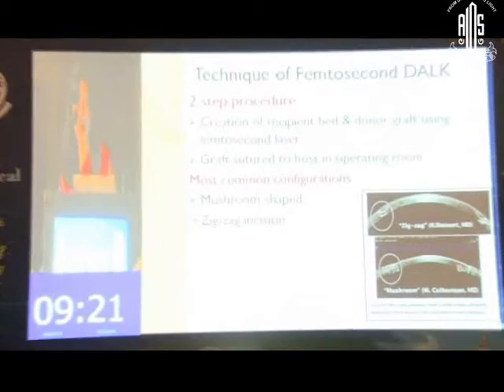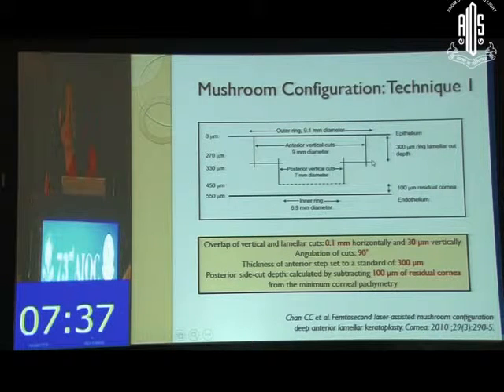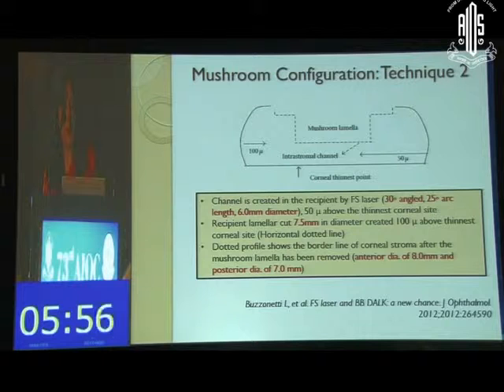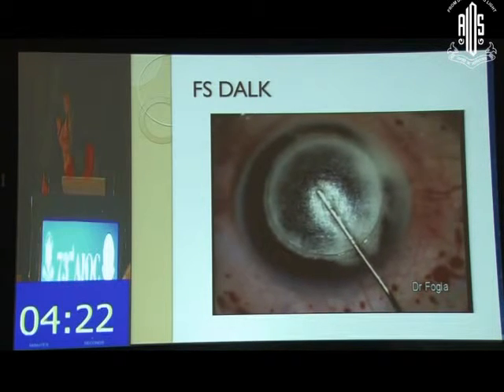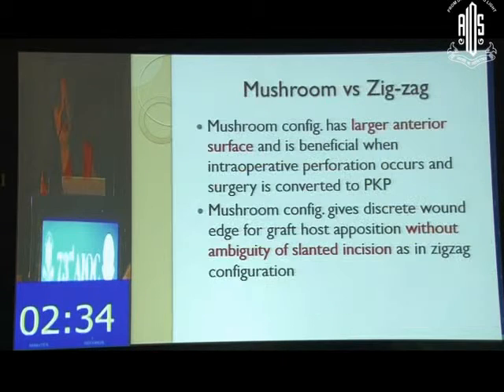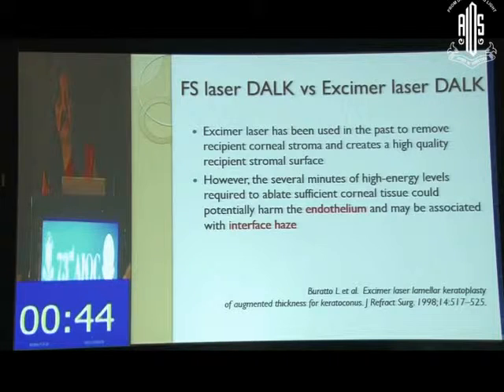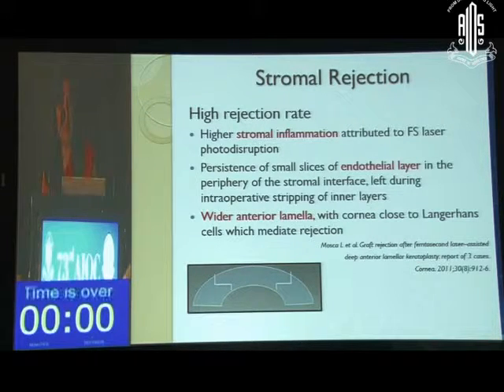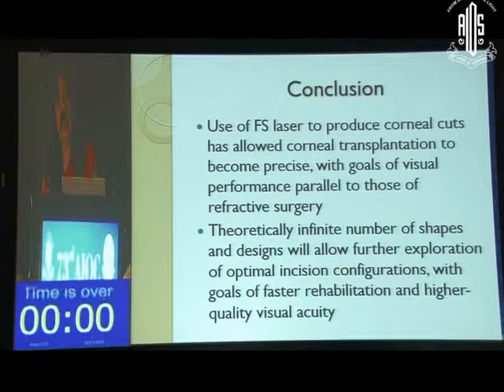Dr Namrata Sharma 2